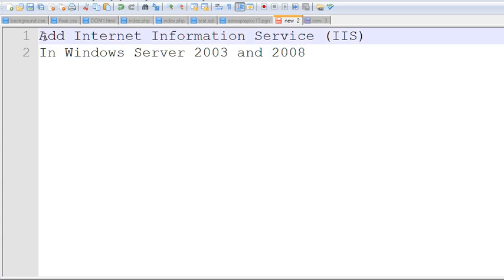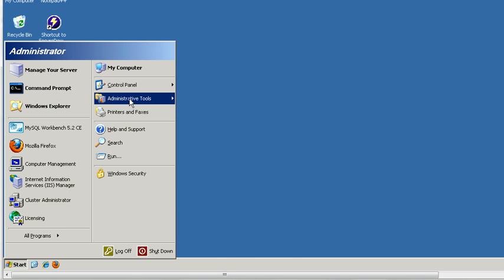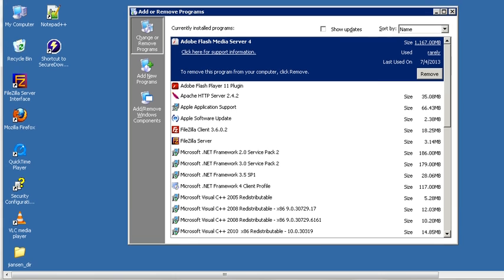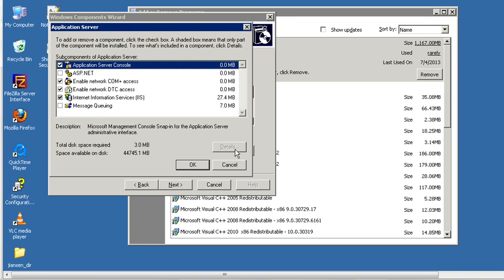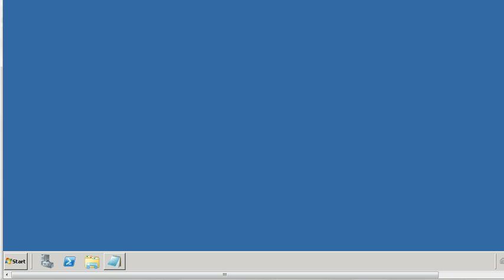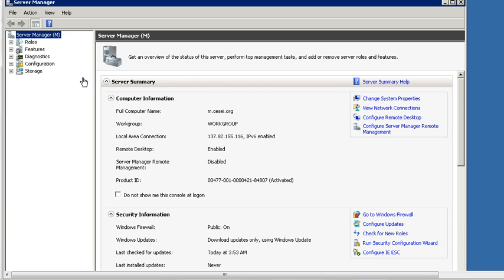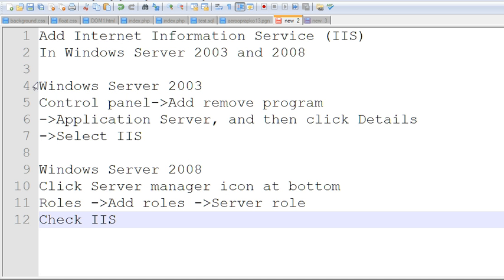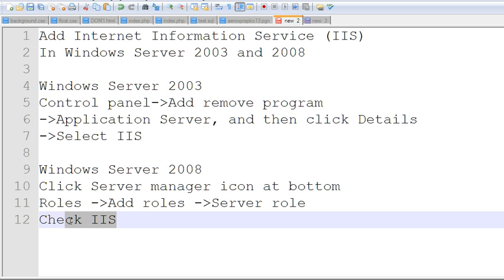Add Internet Information Service (IIS) In Windows Server 2003 and 2008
Install  Internet Information Service (IIS)
In Windows Server 2003 and 2008

1) Windows Server 2003
Control panel-Add remove program
-Application Server, and then click Details
-Select IIS

2) Windows Server 2008
Click Server manager icon at bottom
Roles -Add roles -Server role
Check IIS